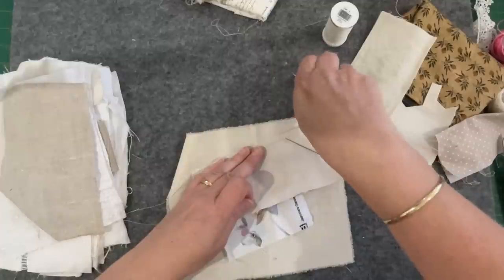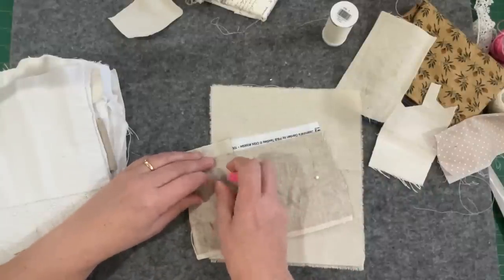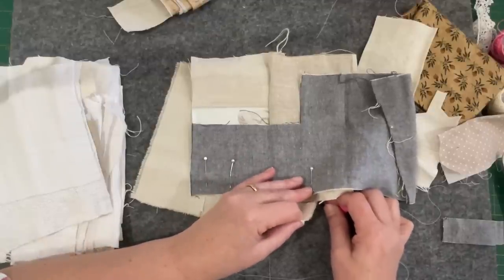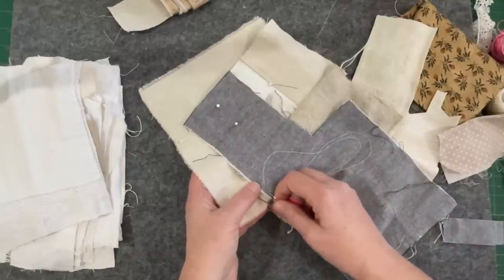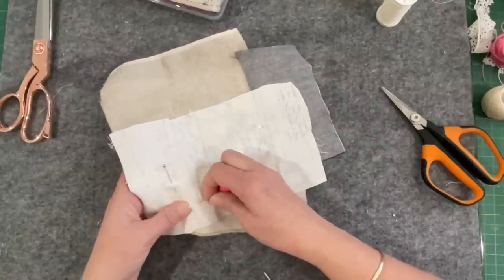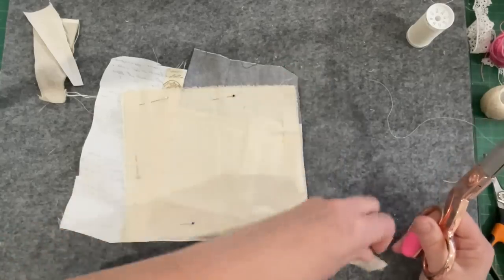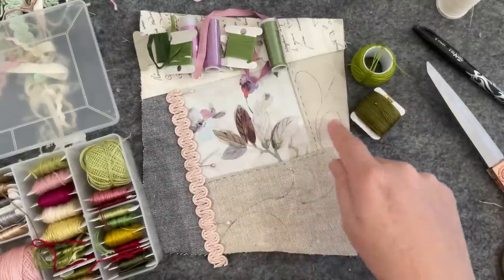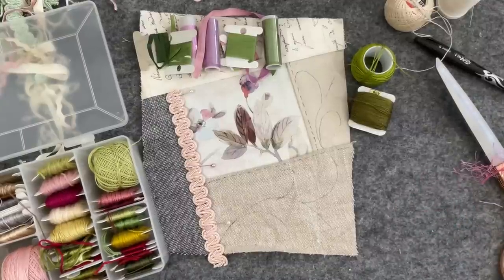Part 13 Vintage Sewing Techniques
Part  13 Welcome to my series hosted by Susanna from VINTAGE BLEND STUDIO.

The patterns are available on her Etsy store, and a prompt is released by Susanna on a Tuesday at the beginning of each month.

I will be making a journal and will be playing with Tim Holtz fabric from the Eclectic Elements Memonanda Vogue.

This is the playlist of video showcasing journals using the Tim Holtz fabric and paper.

I also refer to the book.. TEXTILES TRANSFORMED by Mandy Pattullo

The Cross stitch birds can be found at Paper Daisy Journals on Etsy.